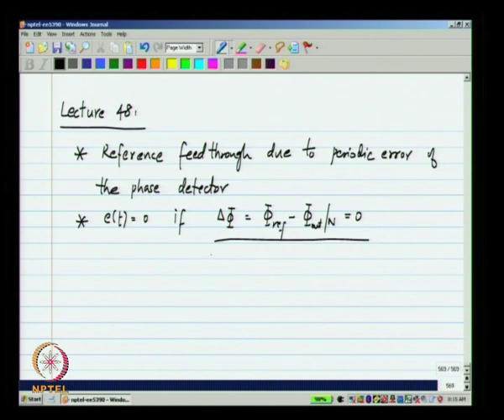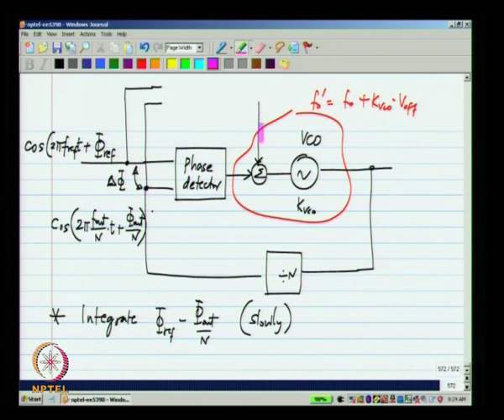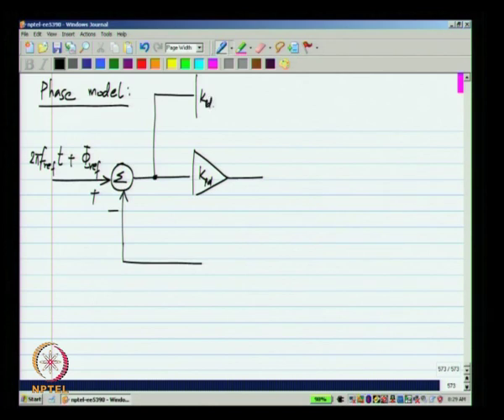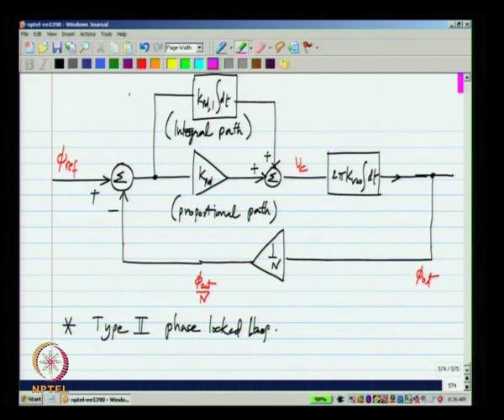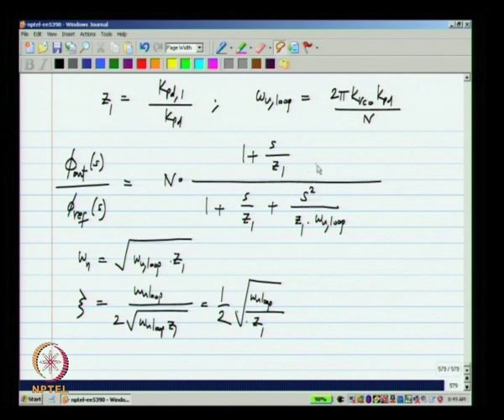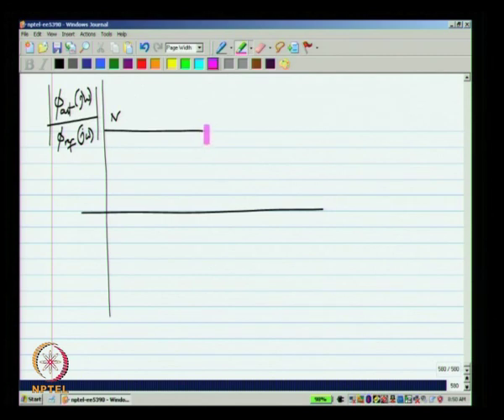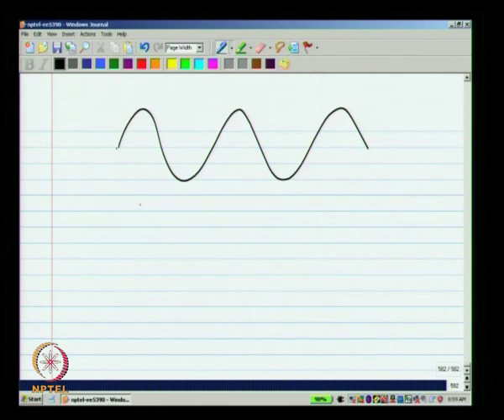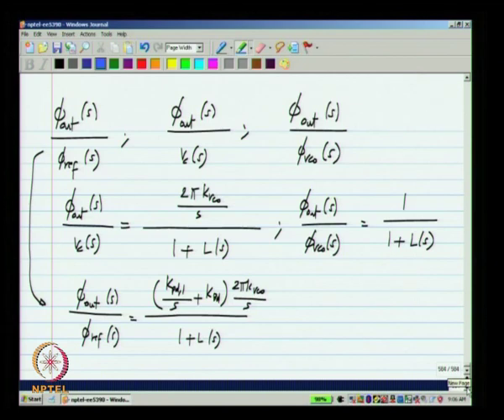Mod-01 Lec-48 Lecture 48